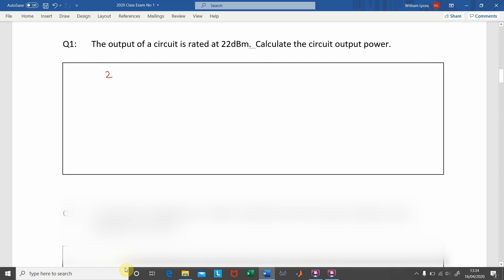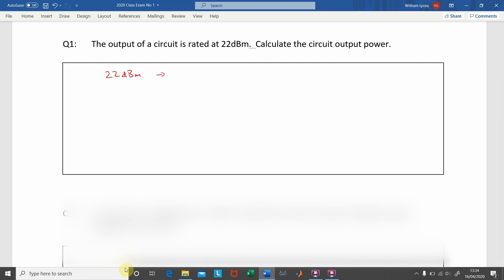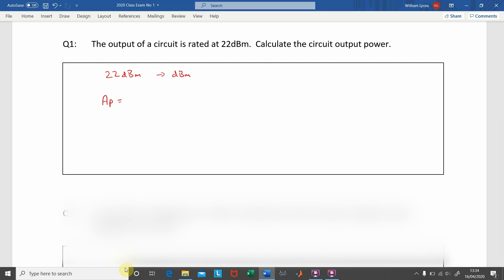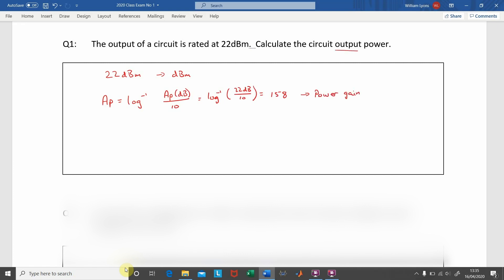How to Calculate the Output Power of a Circuit rated in dBm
This 1 minute video illustrates how to calculate the output power (Pout) of a circuit when given its rating in dBm.